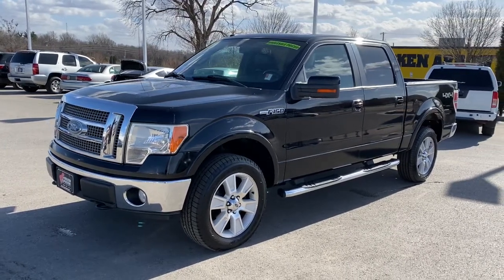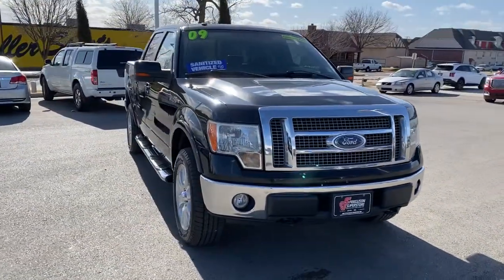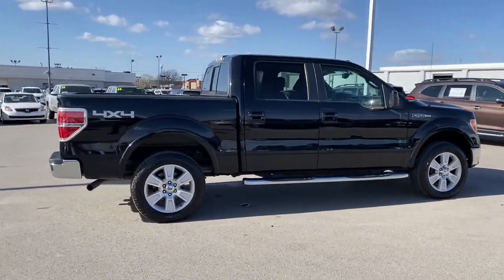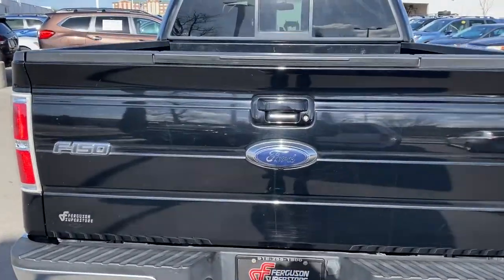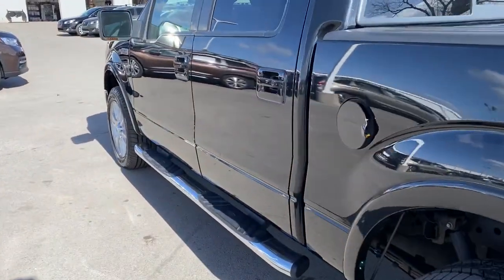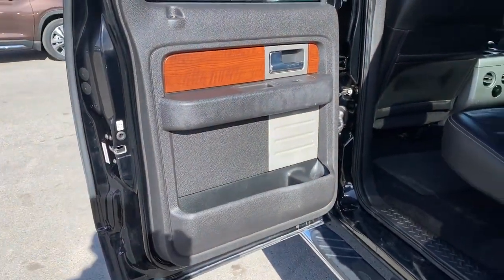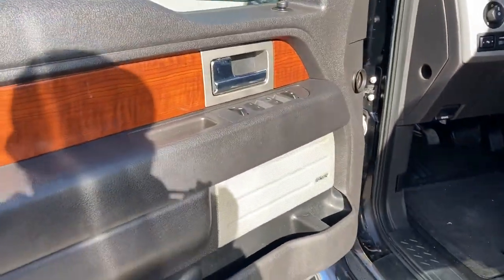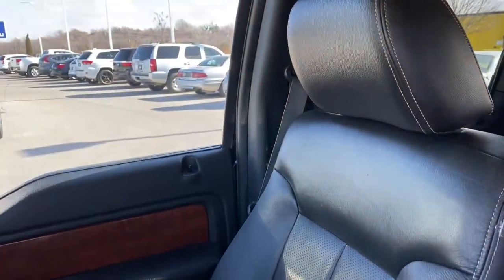2009 Ford F-150 Tulsa, Broken Arrow, Owasso, Bixby, Green Country, OK G210254A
Black Used 2009 Ford F-150 available in Broken Arrow, Oklahoma at Ferguson Superstore. Servicing the Tulsa, Owasso, Bixby and Green Country, OK area.

Ferguson Superstore
1601 N Elm Place

4WD.Awards:* NACTOY 2009 North American Truck of the Year * 2009 KBB.com Brand Image AwardsPRICING INCLUDES FERGUSON DISCOUNT AND ALL NATIONAL AND REGIONAL INCENTIVES! #1 VOLUME GMC DEALER IN OKLAHOMA! You pay the price listed plus a $379 documentation fee, less any extra incentives if available and/or applicable. Please call to check on availability. NO BROKERS OR DEALERS, PLEASE.